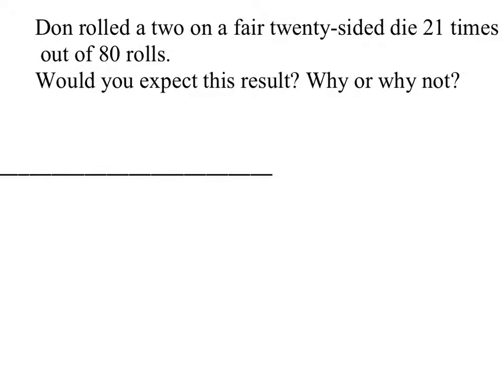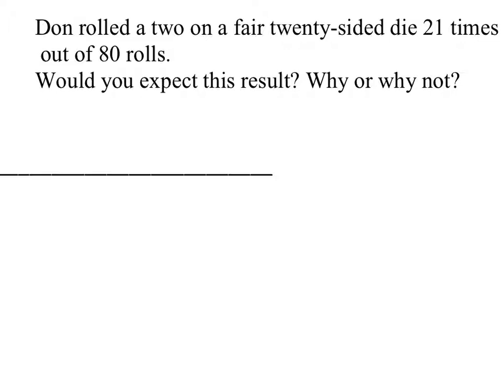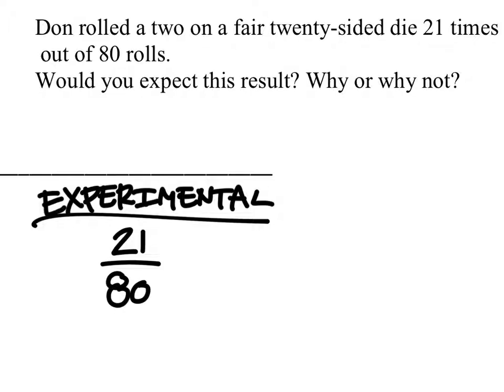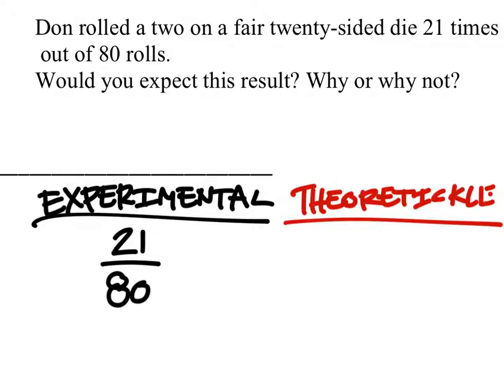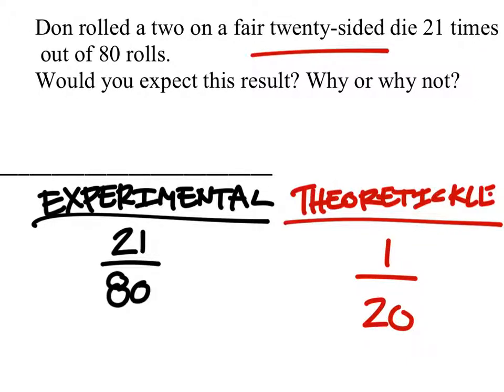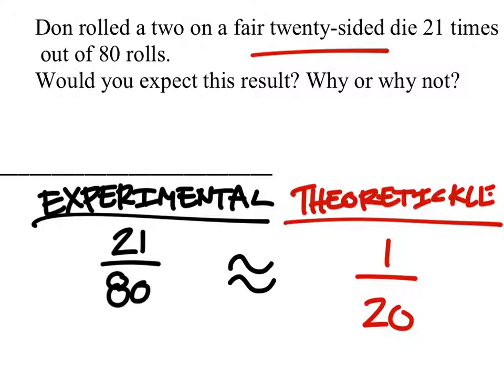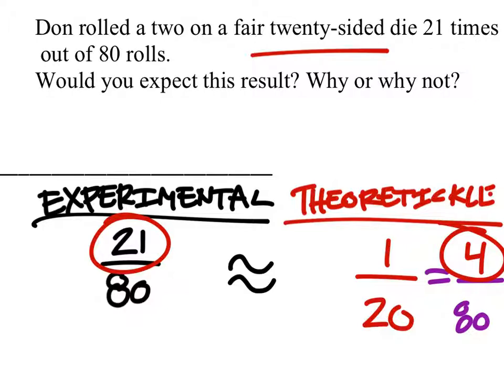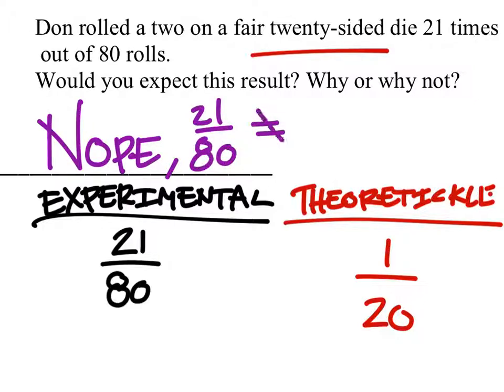How to Find a Theoretical Probability: 20-Sided Die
The problem:
Don rolled a two on a fair twenty-sided die 21 times out of 80 rolls. Would you expect this result? Why or why not?

The solution:
No.  He should roll a 2, four times out of 80 rolls.